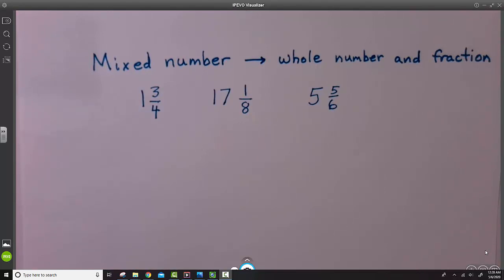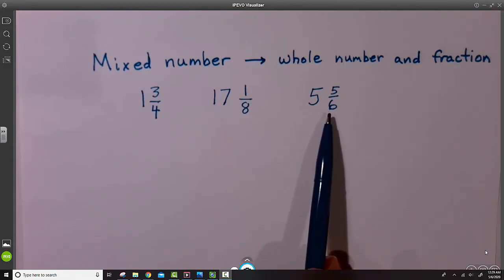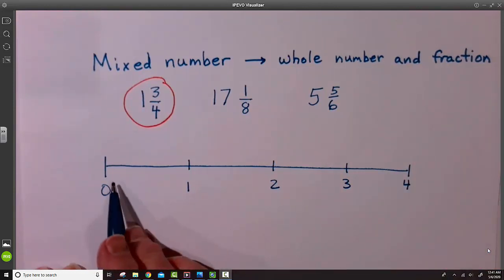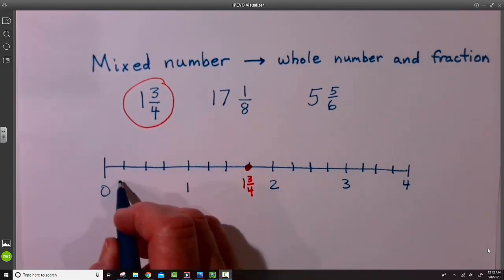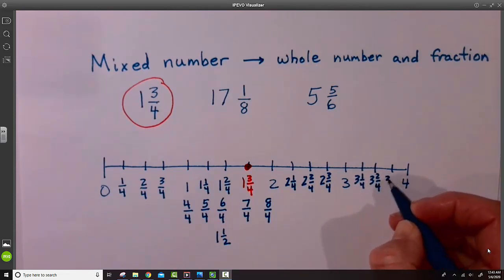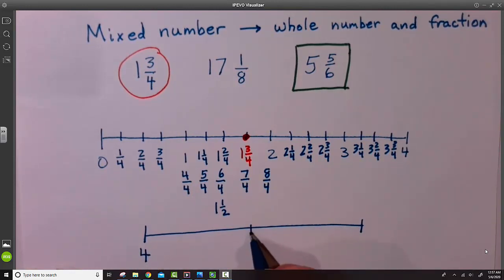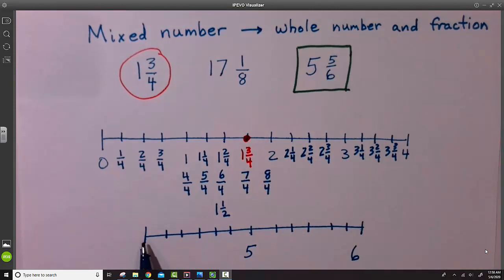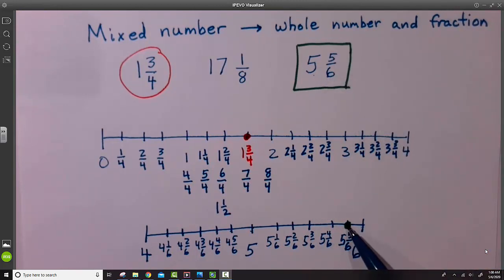Locating Fractions on a Number Line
Brief explanation of finding the point of a mixed number on a number line.